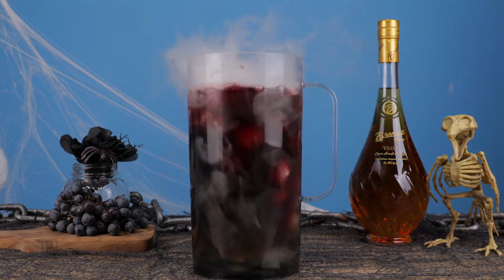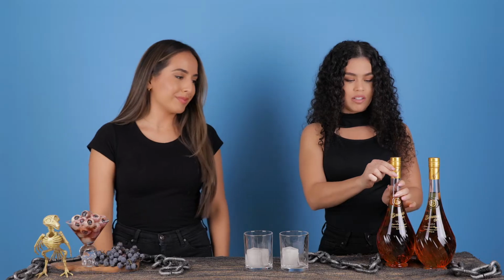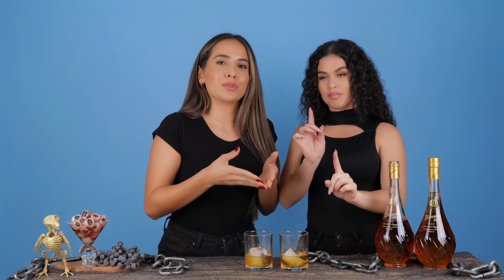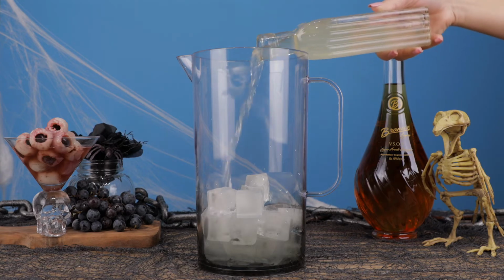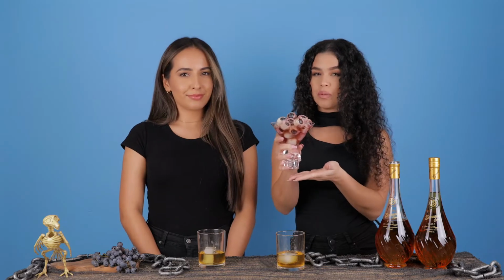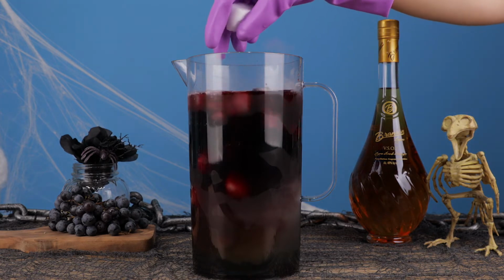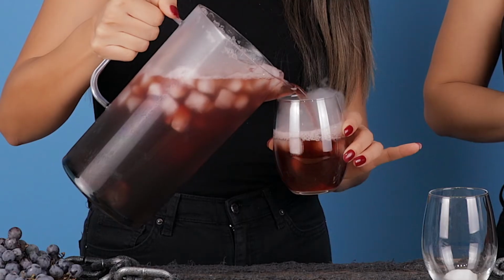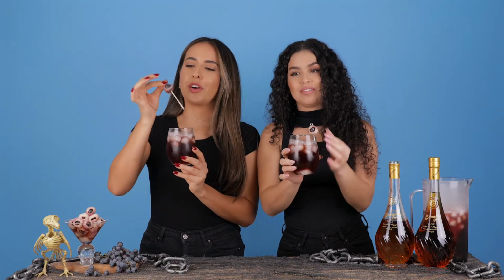Halloween Cocktail Idea 👁 Eyeball Brew Sangria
Get your booze delivered directly to your door now!

Eyeball Brew Sangria 🔮
Ingredients
1 bottle red wine
3½ ounces Branson Cognac
3½ ounces lychee liqueur
3½ ounce simple syrup
3½ lemon juice
7 ounce pomegranate juice
7 ounces lychee juice (from cans)
2 large cans lychee
Concord grapes
Dry ice (optional)